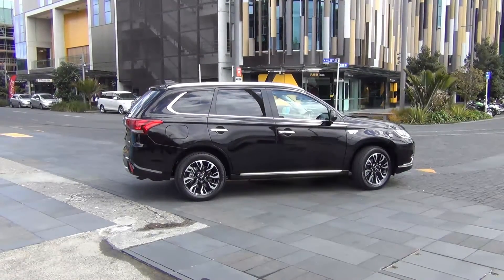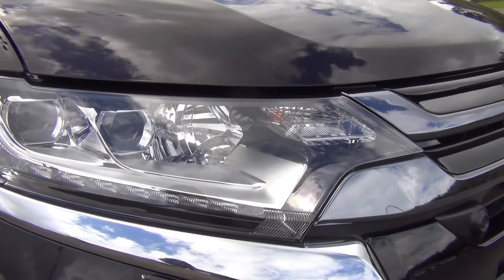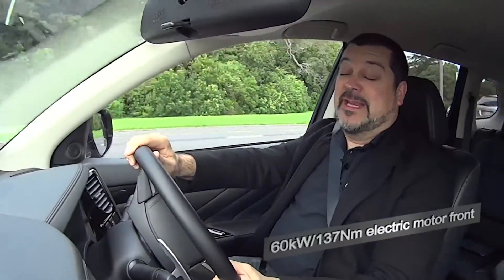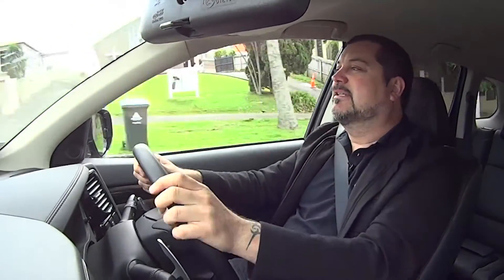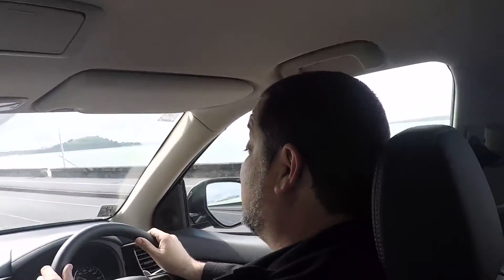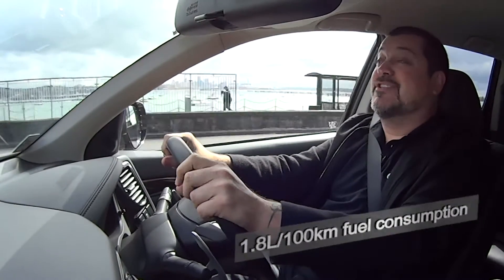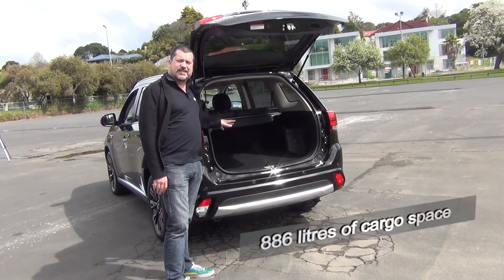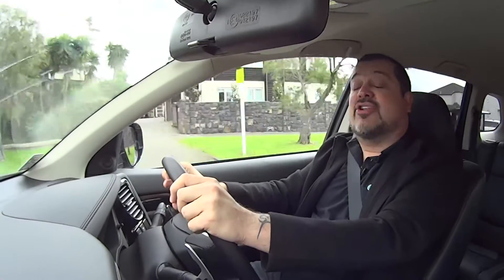NZ Company Vehicle Video road report - 2015 Mitsubishi Outlander PHEV